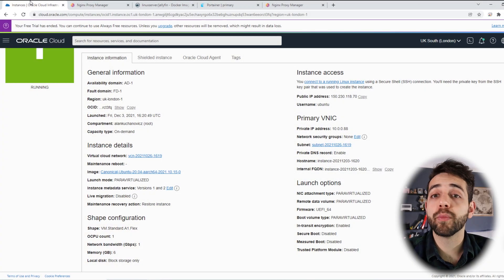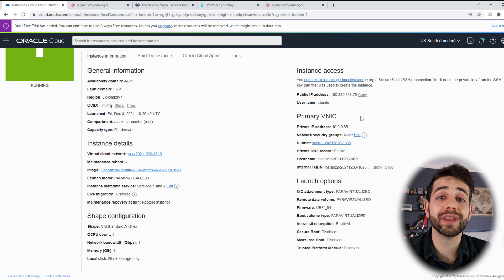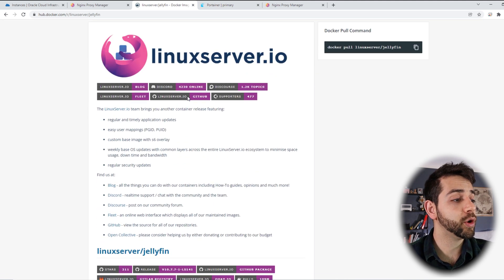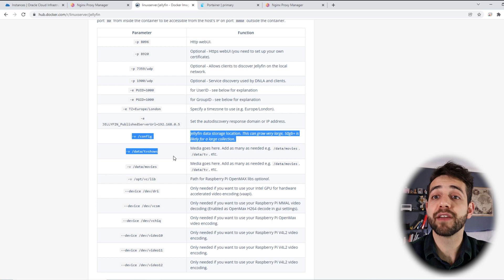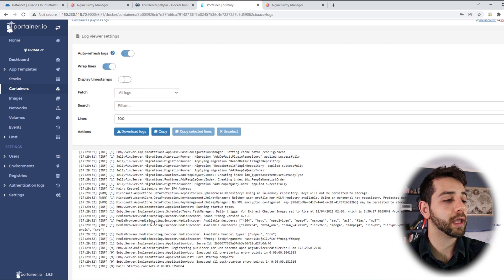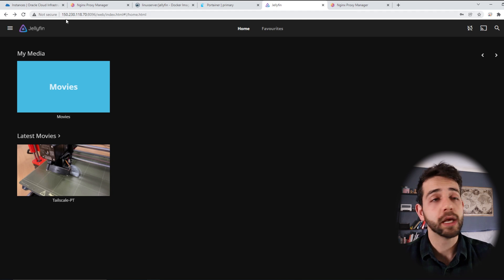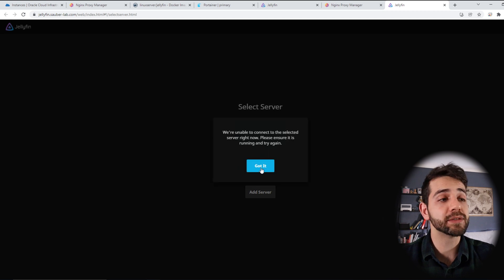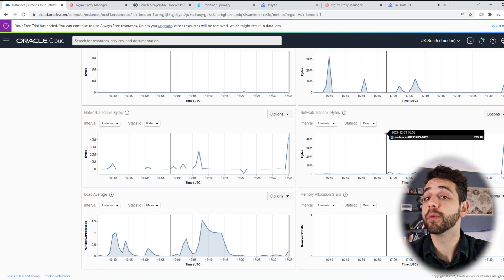Creating media system in an instance on Oracle Cloud – (Installing Jellyfin)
This will be another video on how to mount your media systems in an instance in the Oracle cloud. This time we will install Jellyfin.
In addition to installing Jellyfin, we will manage our website using the NGINX Proxy manager.